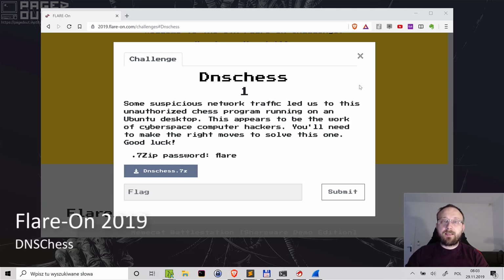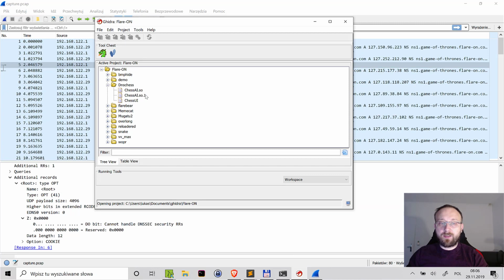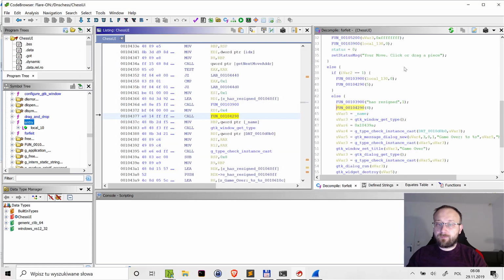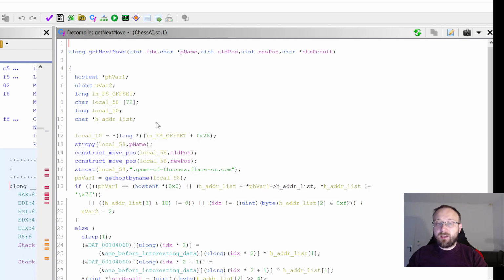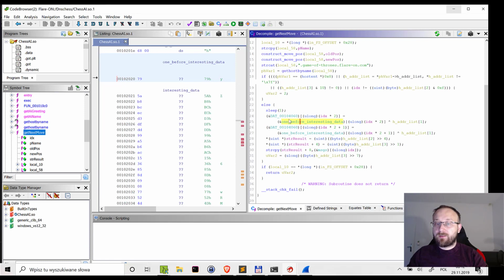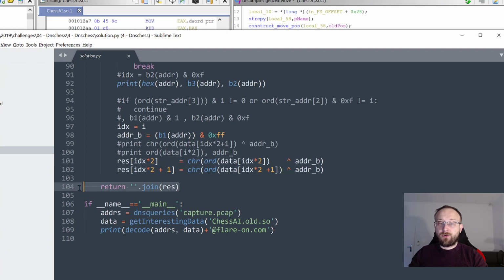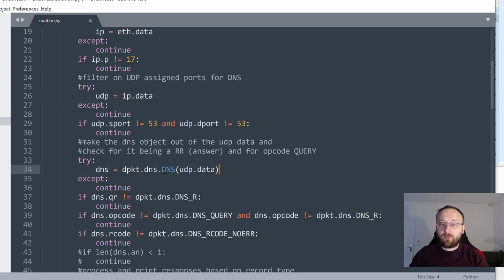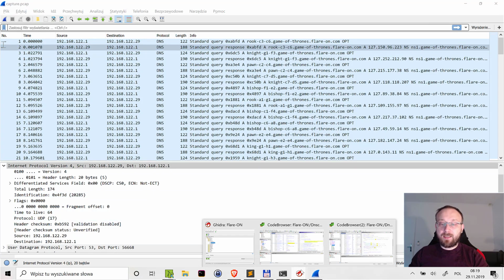Flare-On 2019 - Level 4 - Dnschess solution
Solving 4th challange from 2019 Flare-On competition - Dnschess with wireshark, ghidra, static analysis and some python script.

Tools used:
- ghidra
- wireshark
- python

0:00 Intro
0:57 Wireshark
2:24 Ghidra
5:53 ChessAI.so
9:18 Solution script
14:58 Running the script